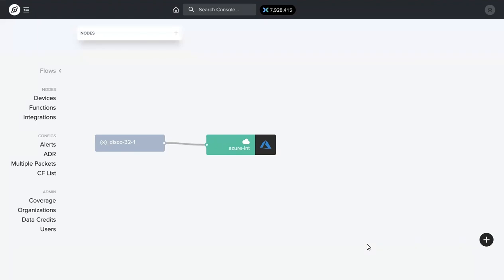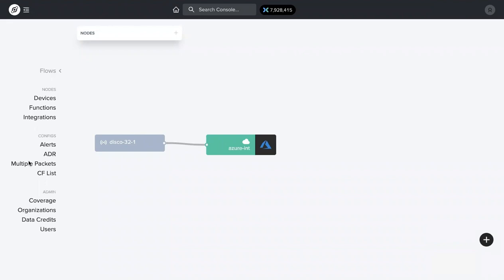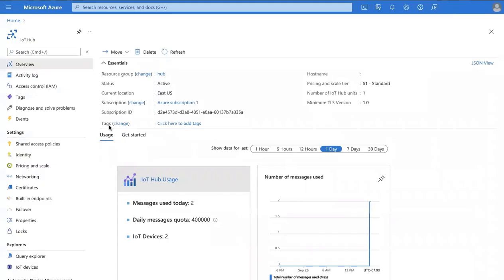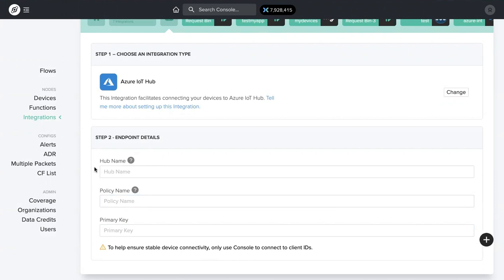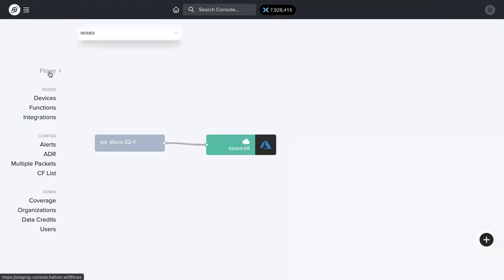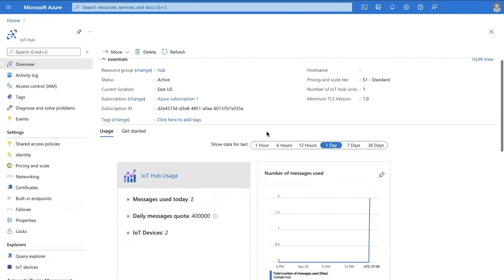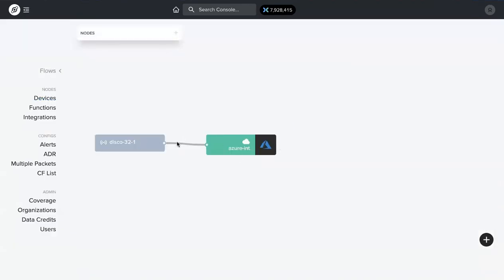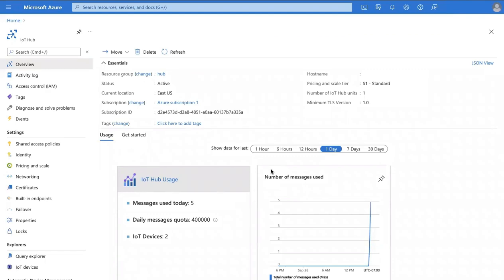Microsoft Azure IoT Hub Integration Quickstart for Console 2.0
Get started with the Microsoft Azure IoT Hub Integration for Console 2.0 with this tutorial.